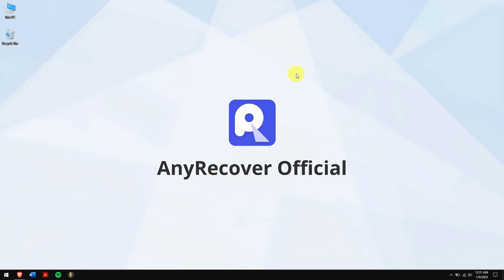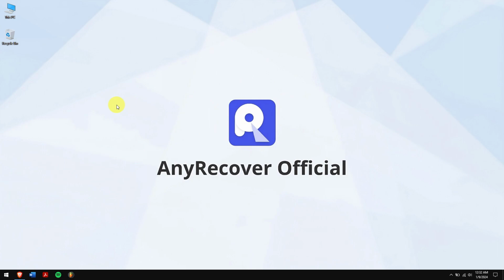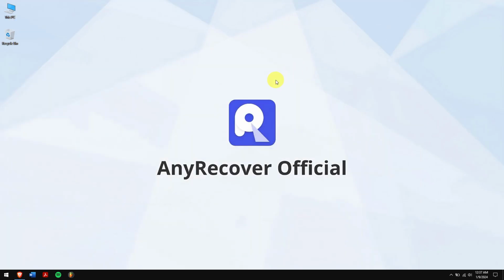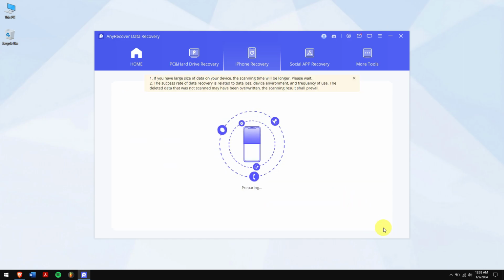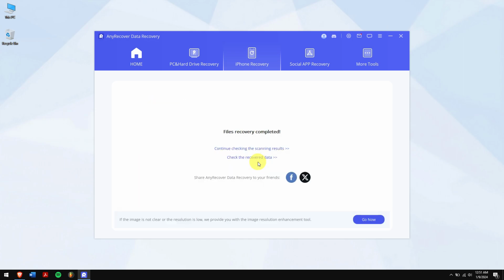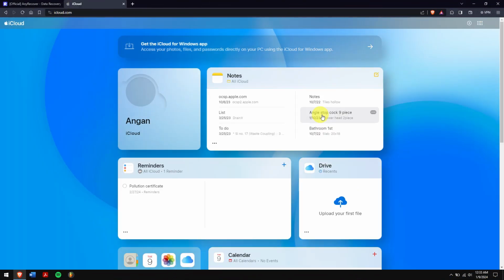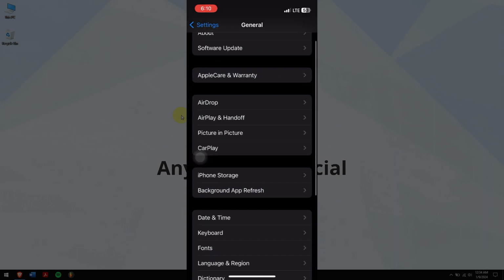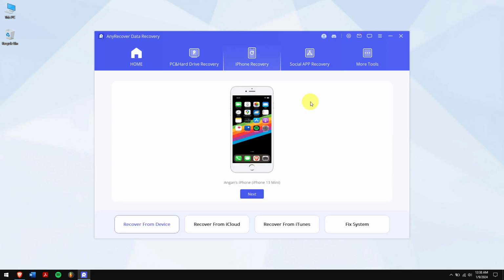How to Restore from iCloud Backup without Reset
✅How to Restore from iCloud Backup without Reset? Try this best iPhone data recovery Tool AnyRecover ✅

Here we'll share 3 Effective Ways to Restore from iCloud Backup without Reset. Scroll down and you'll find this video helps.

Timestamps:
00:00  Intro
00:37 Method 1: Restore data from iCloud Backup without Reset
02:28  Method 2: Restore iPhone from iCloud Backup
03:11  Method 3: Manually Restore from iCloud Backup

✅Method 1: Restore data from iCloud Backup without Reset
AnyRecover supports recovering 1000+ data types, including video, audio, document files, etc.
1.
2. Click on "iPhone Recovery"
3. Make sure your iPhone is connected to your computer and click on Next.
4. Enter the password on your iPhone and let AnyRecover scan your device.
5. Select the data you want and click on “Restore to Device” or “Recover to Computer”

✅Method 2: Restore iPhone from iCloud Backup
You can also restore your iPhone from a backup by visiting icloud.com. You should have backed up your data to your iCloud in order to get back your data.
1. Using a web browser to access icloud.com.
2. Log into your account using your Apple ID and password.
3. Here, you will be able to view the files saved on your iCloud account.

✅Method 3: Manually Restore from iCloud Backup
If you've already backed up your data, you can manually restore your iOS device from the iCloud backup.
1. Erase your iPhone by going to settings👉general.
2. Scroll down and tap on ‘Transfer or Reset iPhone’.
3. After the iPhone restarts, follow the on-screen steps until you reach the Apps & Data screen.
4. Tap on “Restore from iCloud Backup”
5. Select the backup you want to restore and wait for the restoration.